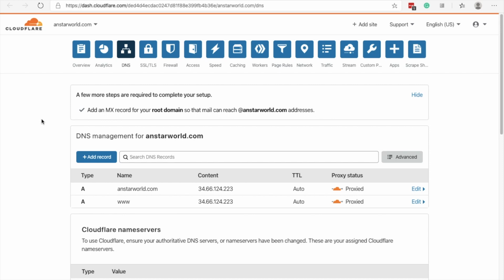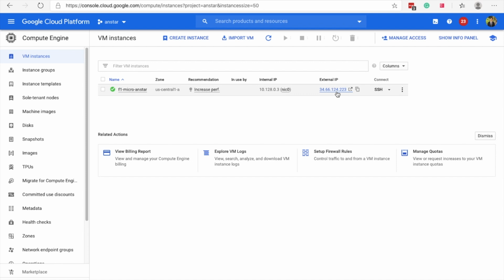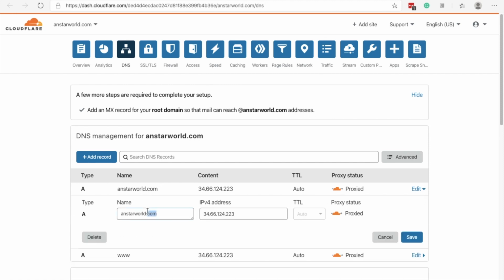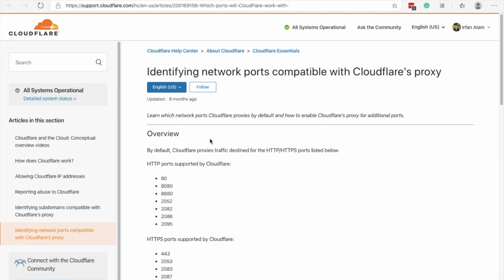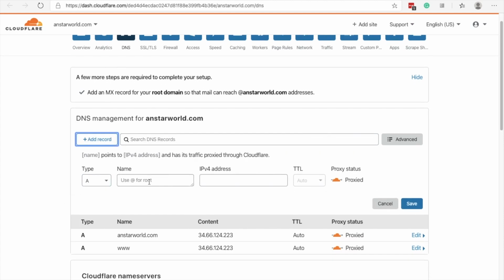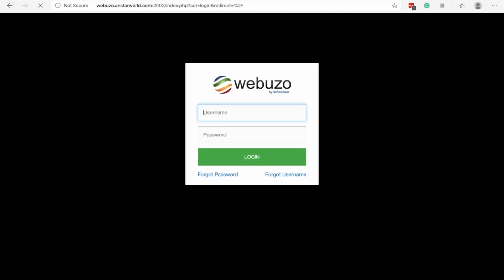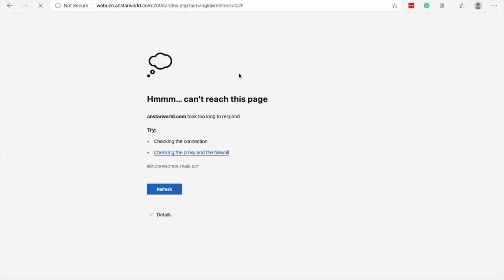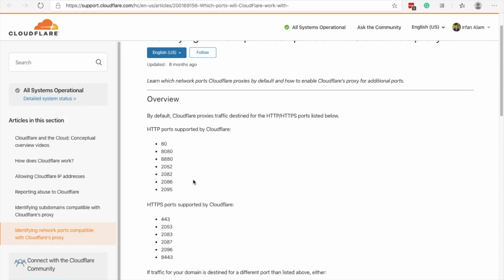Access Webuzo on Domain Name Instead of IP | Access Custom Port on Cloudflare CDN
In this video we have shown you how to Access Webuzo on Domain Name Instead of IP on Cloudflare CDN
or
How to access Custom Port on Cloudflare

If you didn't like, please comment so that we can improve.